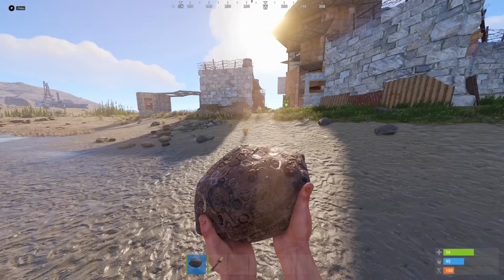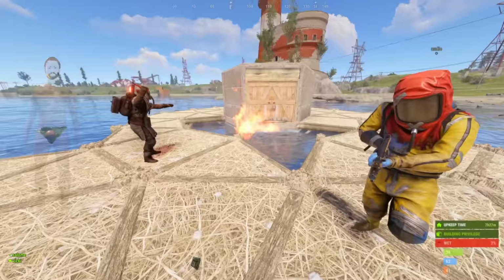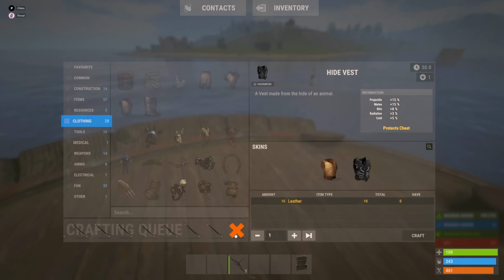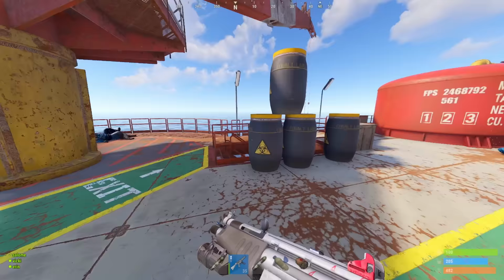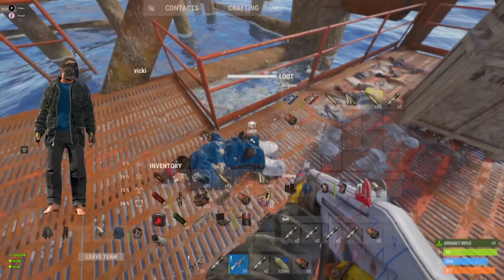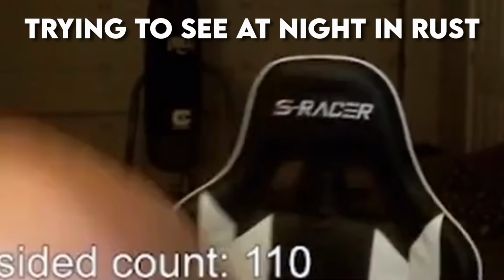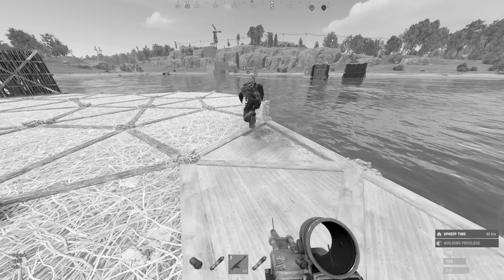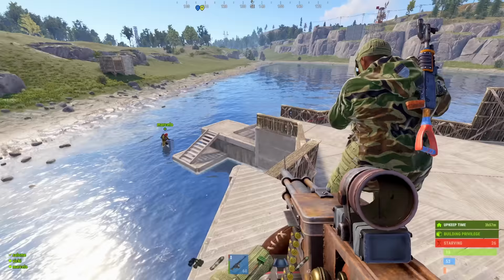I Built My Own Lighthouse in Vanilla Rust...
in todays video i built a perfect lighthouse copy in vanilla rust with my boy @jteles this wipe was insane with a main enemy of children who tried to stop us from building the lighthouse base. this video is different from my normal stuff so let me know what u think in the comments below. ILY
Base design @imarchie
alot of the music in this video is from my buddy @CARBONADED
🥵follow the second channel for more videos @throatlive
Editor: ME THROAT I EDITED THIS MF